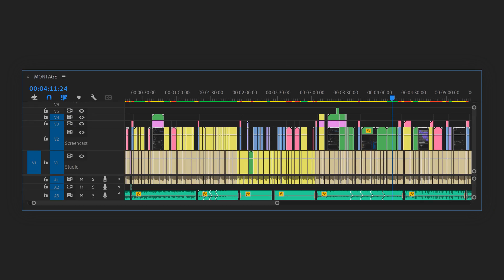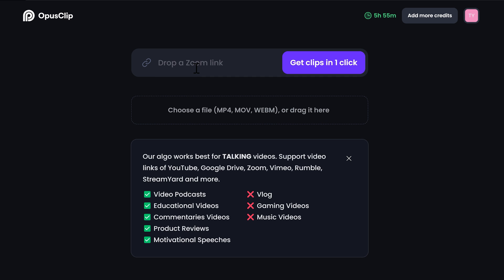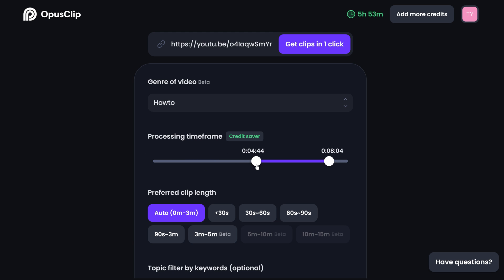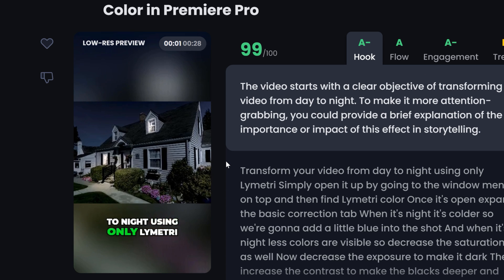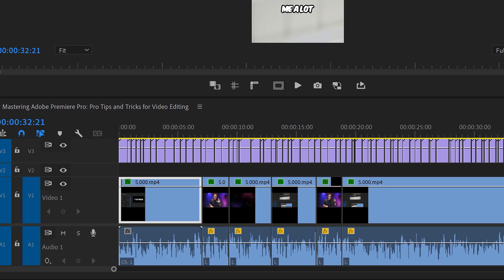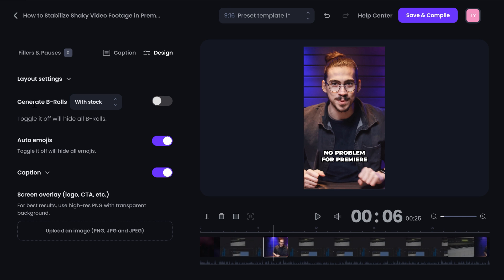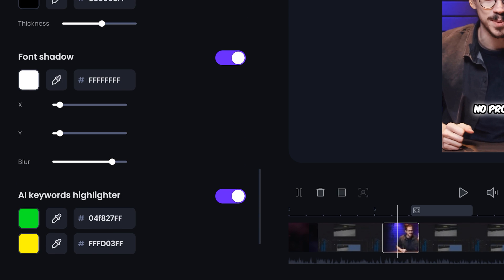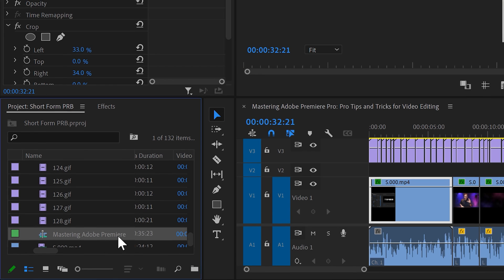Create 10 Shorts in 10 SECONDS!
(advertising @OpusClip) - Learn how to turn your long form content into multiple shorts without wasting hours of time using OpusClip in this Adobe Premiere Pro tutorial video